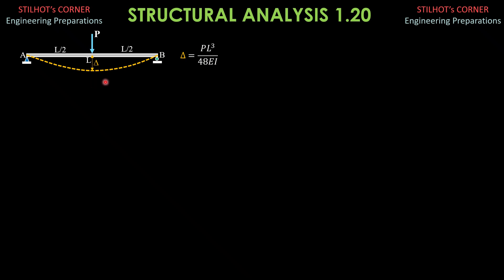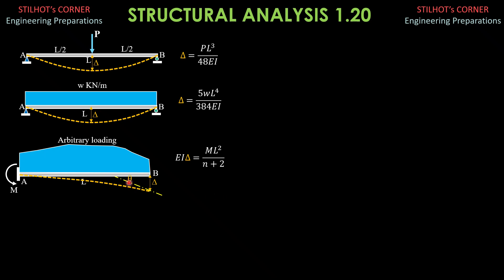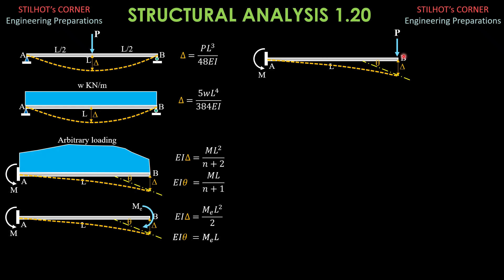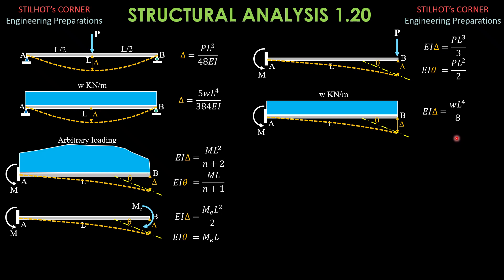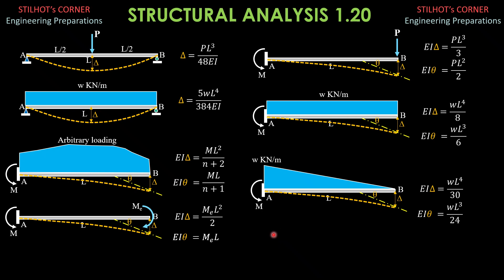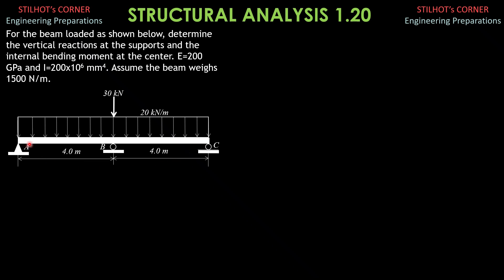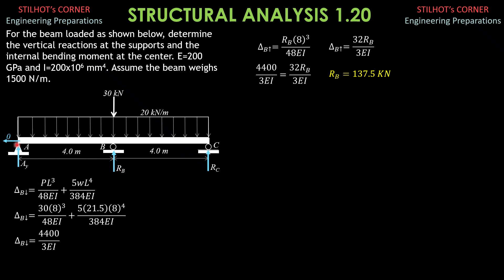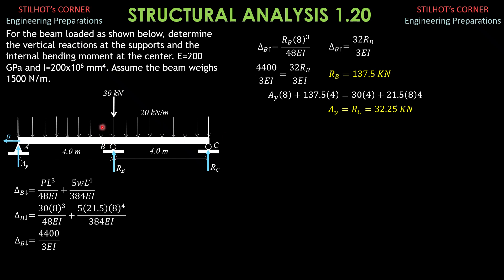STRUCTURAL ANALYSIS 1.20